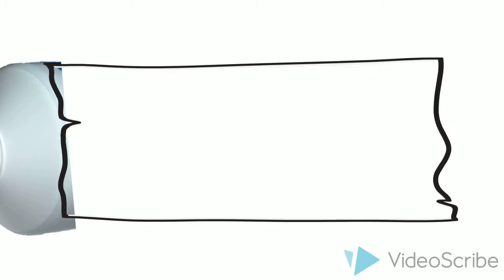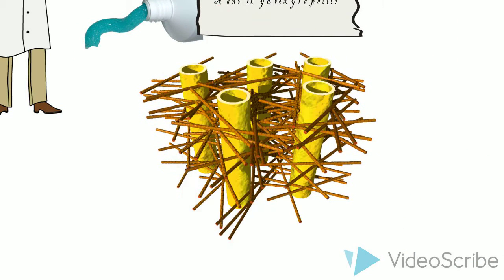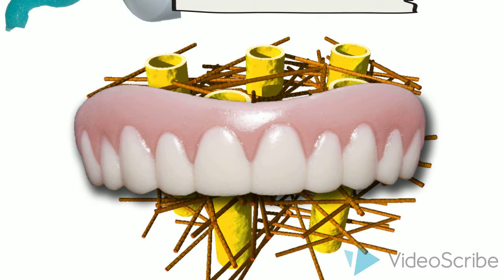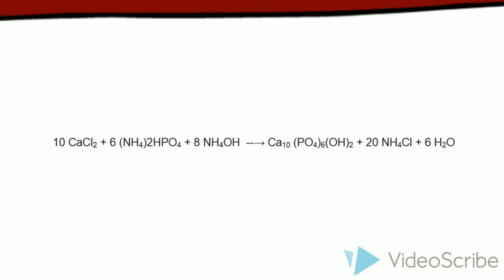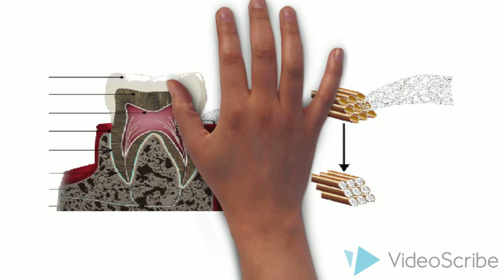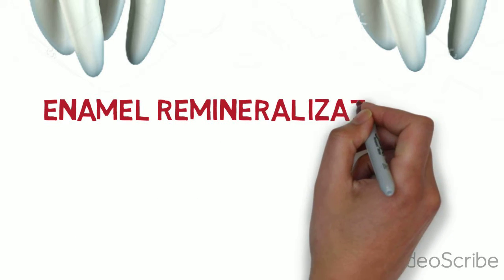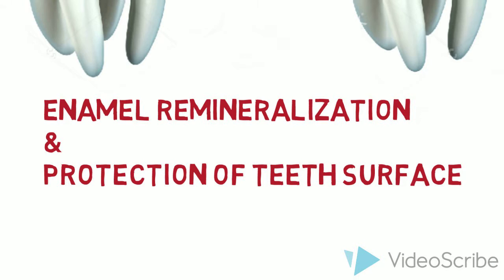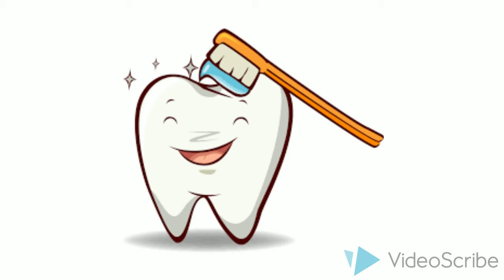Nanohydroxyapatite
Preparation method of nanohydroxyapatite